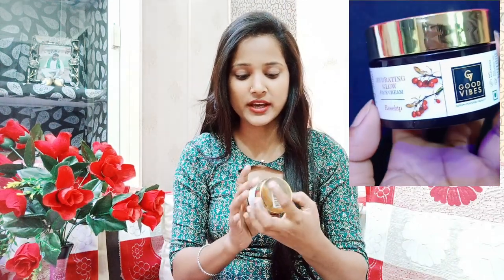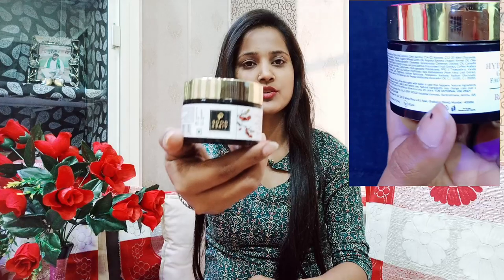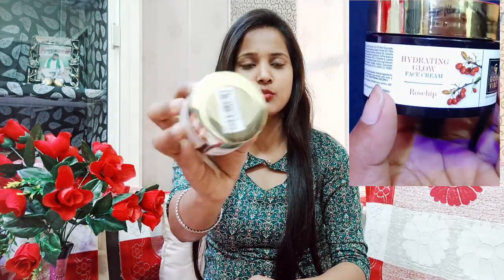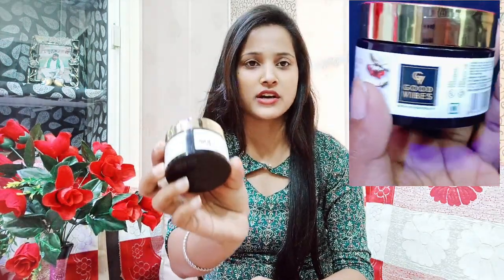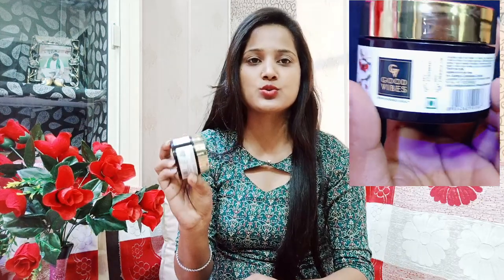Good Vibes Hydrating glow || Face Cream|| Honest Review|| Ladkiyan jarur dekhein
Hello Beautiful Girls!

 My channel name is Roshni Kumari

It's my honest review to the product after using it a  one week
👉 Product is ordered from purple 💜
If the video is Helpful .Give 💜 to the video in comments section.

product link is given below

Hydrating face cream
Good Vibes -
Good Vibes Hydrating glow || Face Cream|| Honest Review|| Lakdiyan jarur dekhen